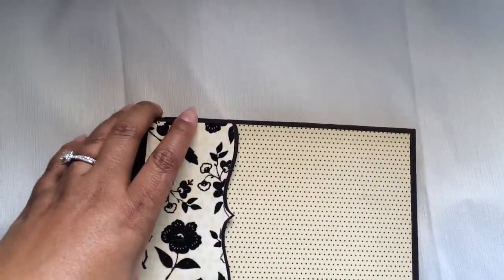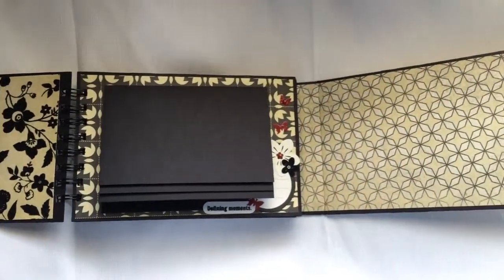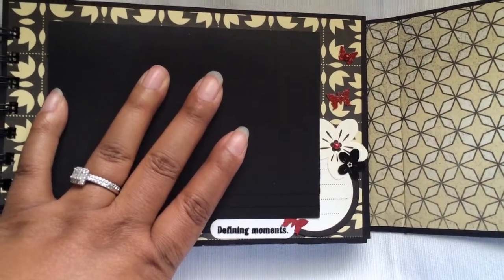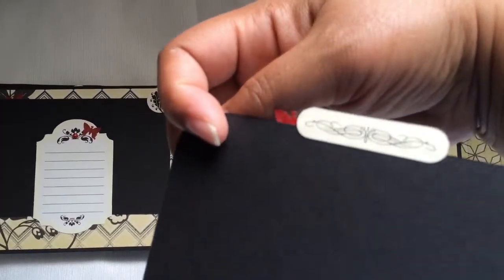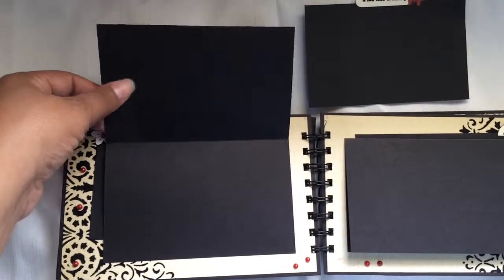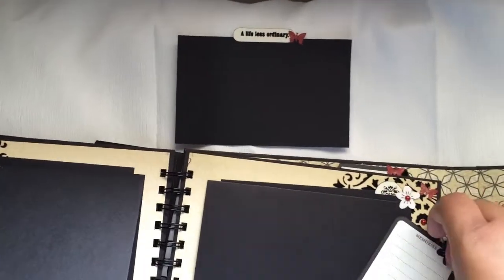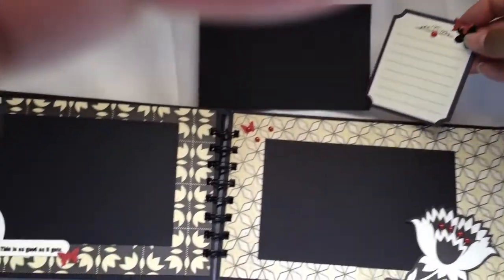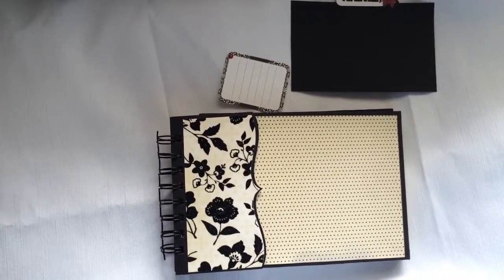Recycled Chipboard Mini Album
Album recycling cereal box chipboard